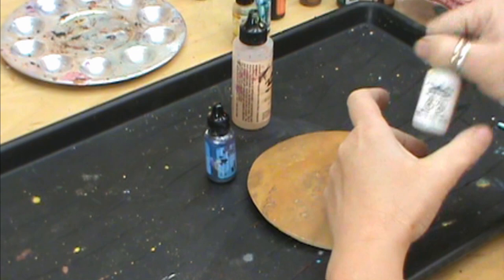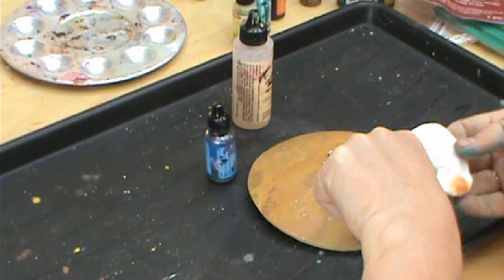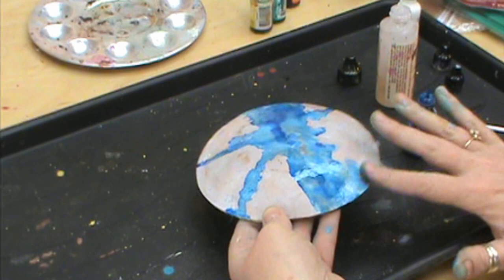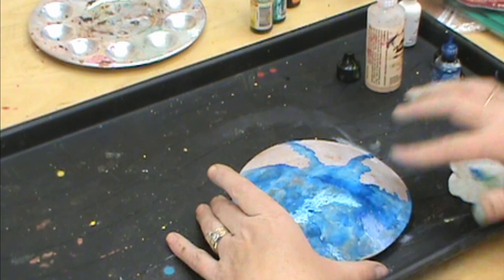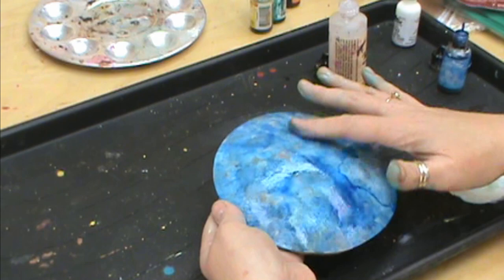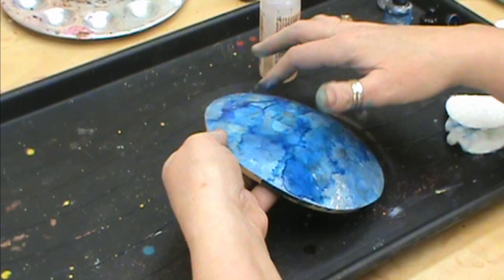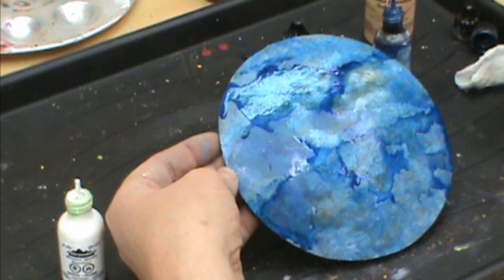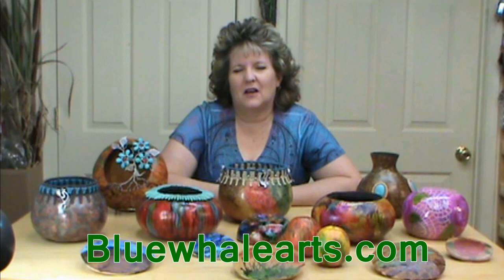Sky or Sea with Alcohol Inks ~ Featuring Miriam Joy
In this video, Miriam Joys shows you how us alcohol inks to create a sea or sky. Buy the complete Alcohol Inks video with over 30 techniques at Miriamjoy.com

Should you have any questions about this video or other videos by Miriam Joy please email her at: or visit her for supplies used in this video.